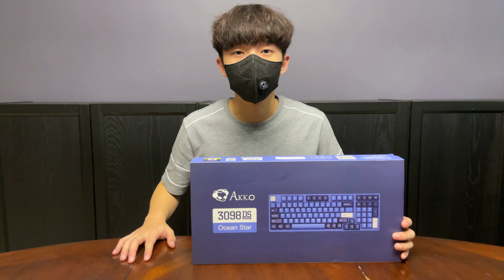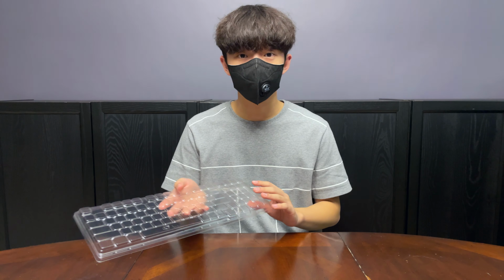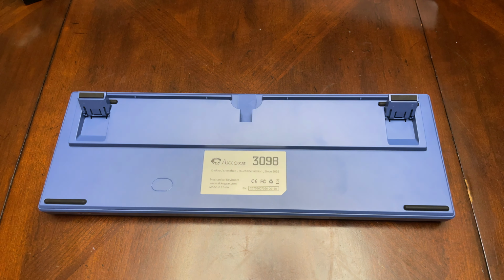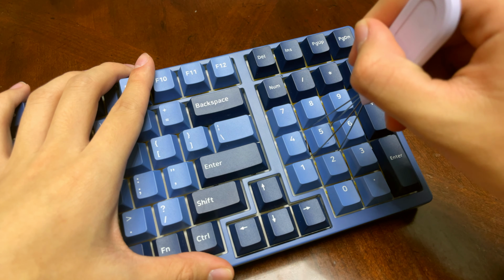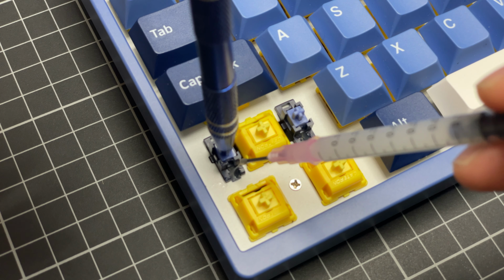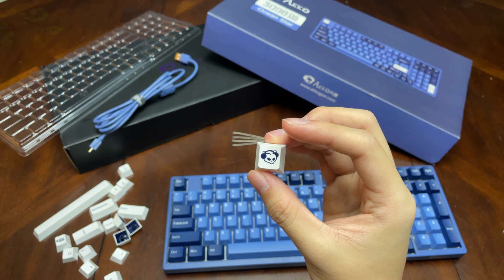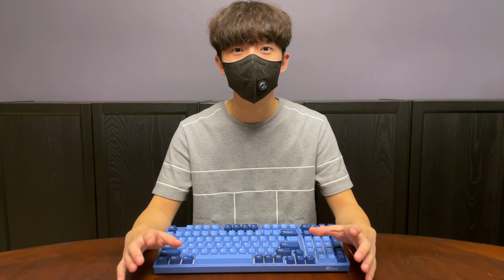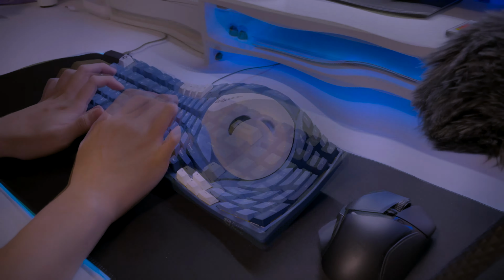Akko OceanStar Keyboard Review. NOT BAD U KNOW 🤔.